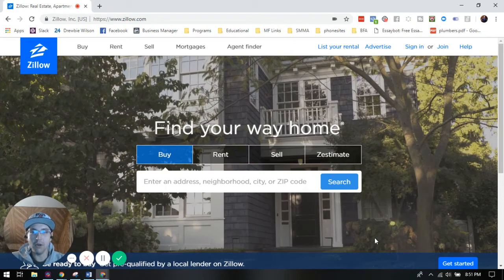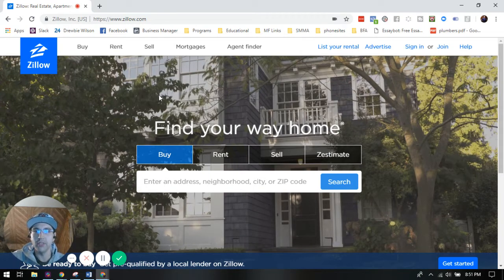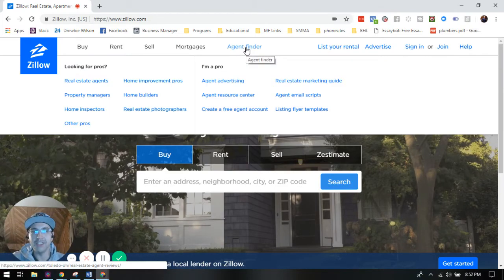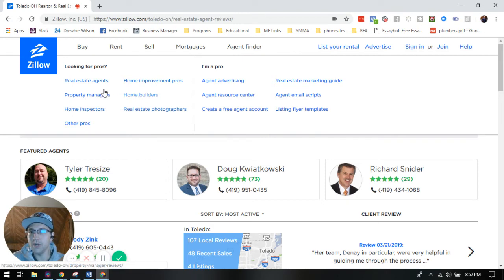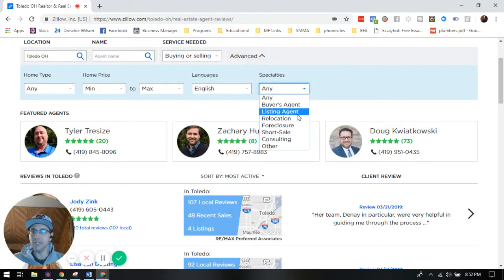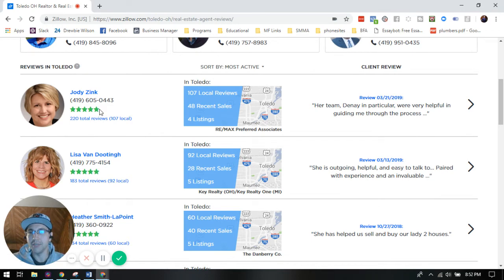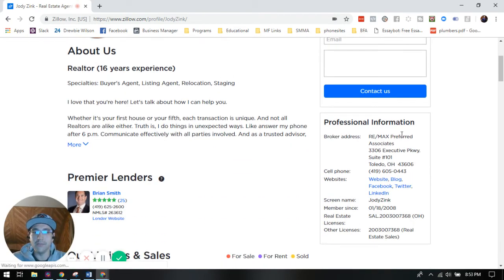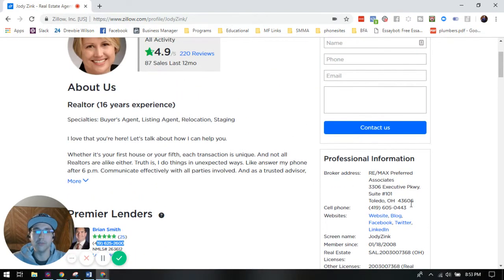Marketers Mindset - How to Prospect on Zillow